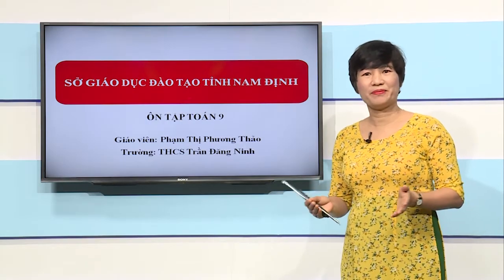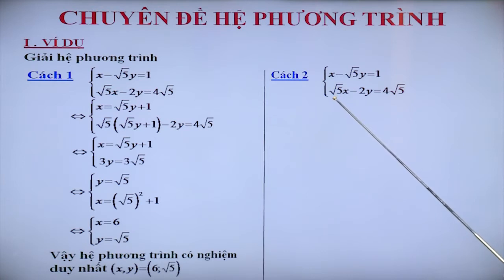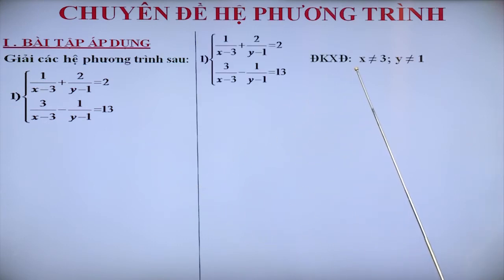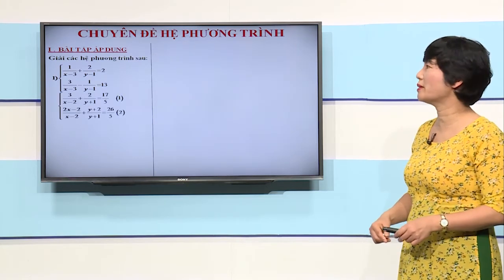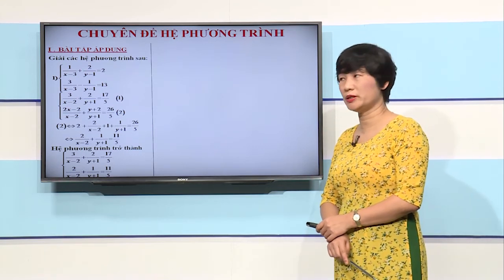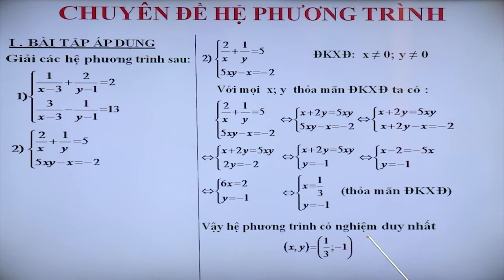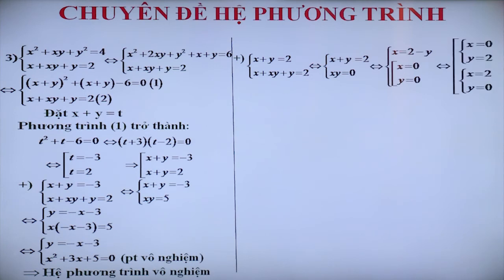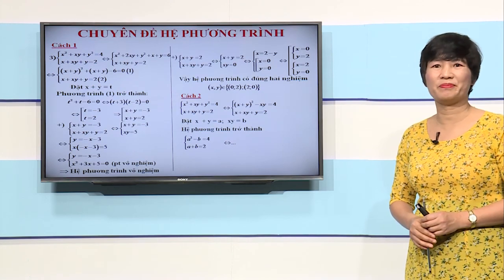Hệ phương trình - Toán lớp 9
Cô Phạm Thị Phương Thảo